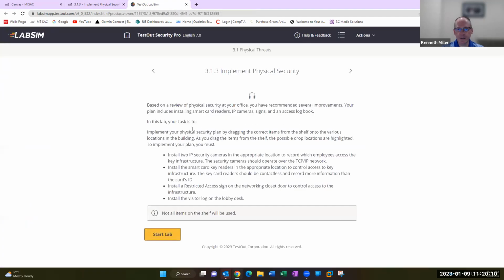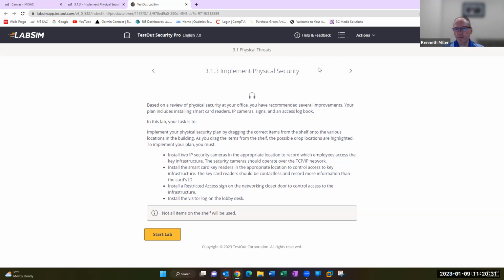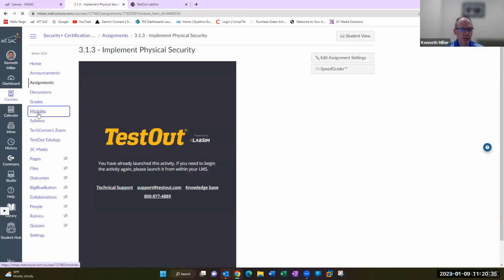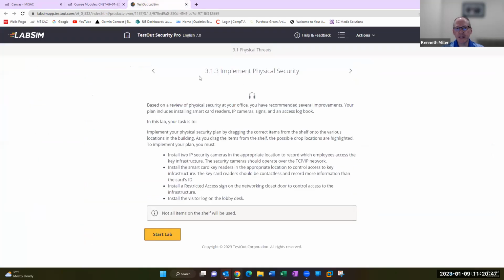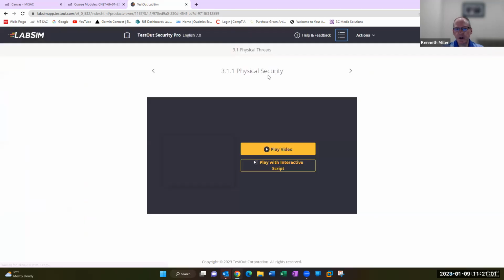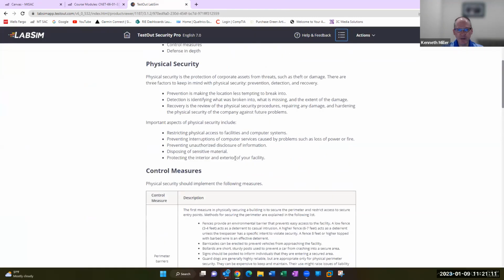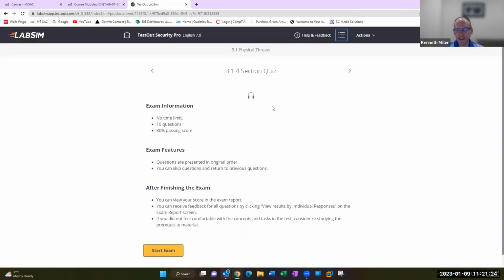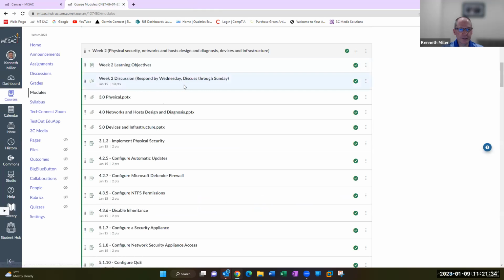CNET66 Week 2